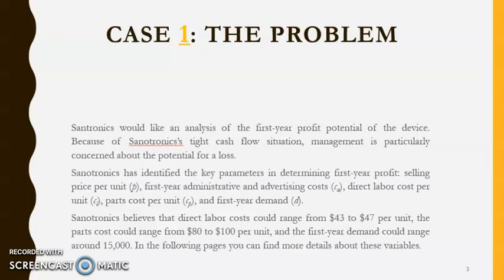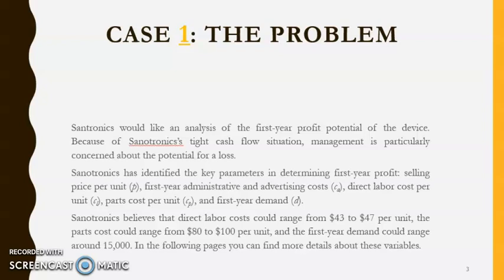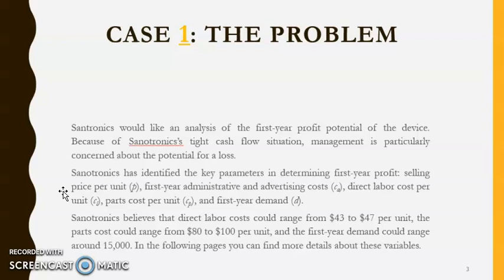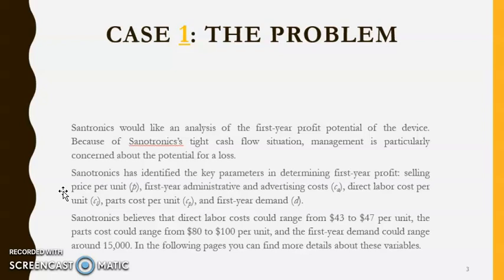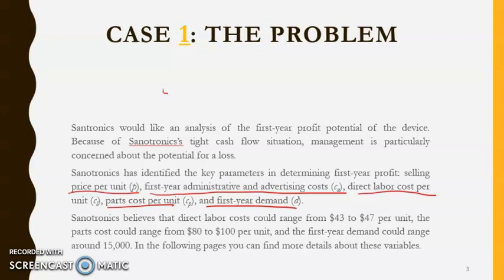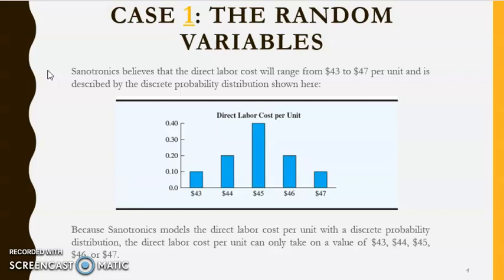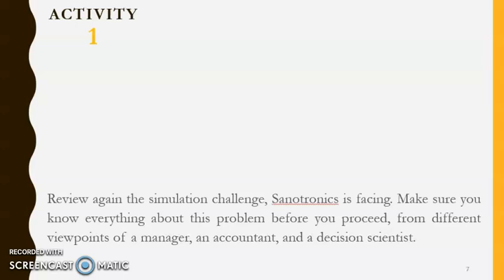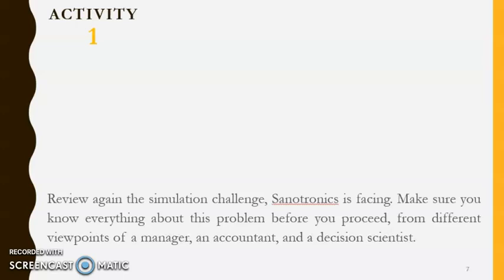Simulation 11 1